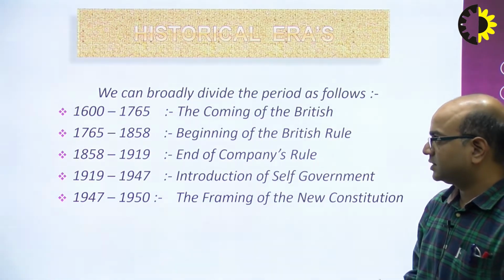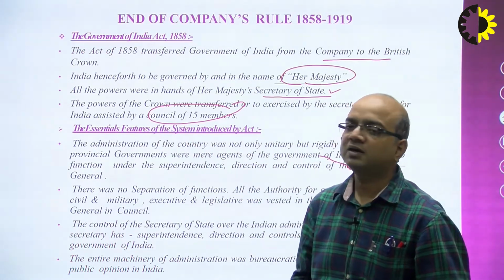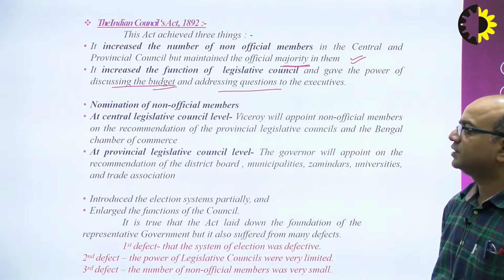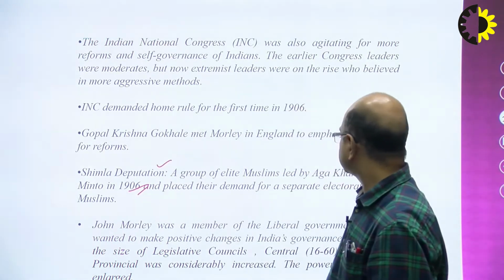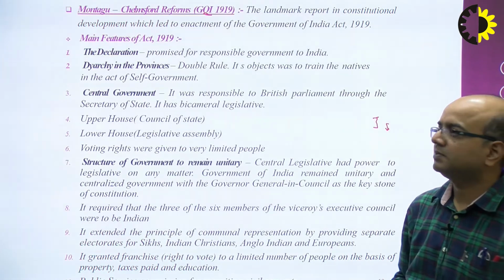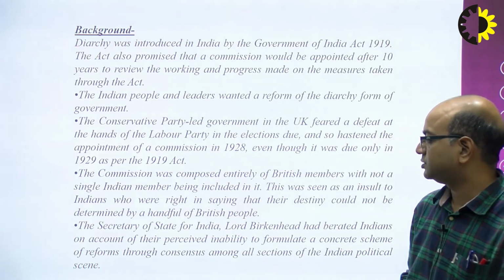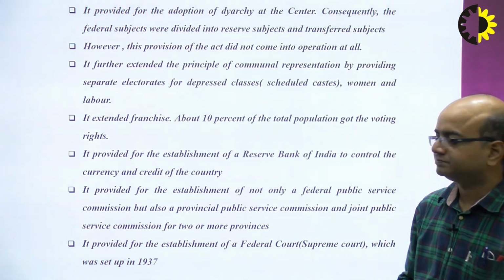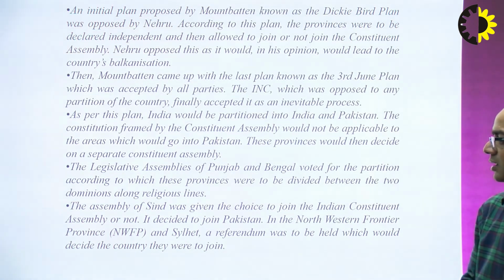''Various Government of India Acts before independence'' Constitution of india law & Engineering By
It is regarding various GOI act made by britishers till 1947 and how two separate nations India & pakistan came into existence.